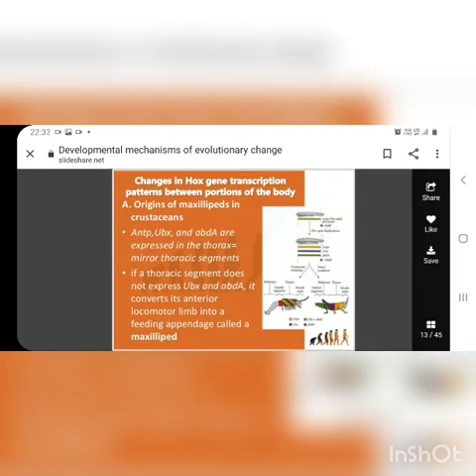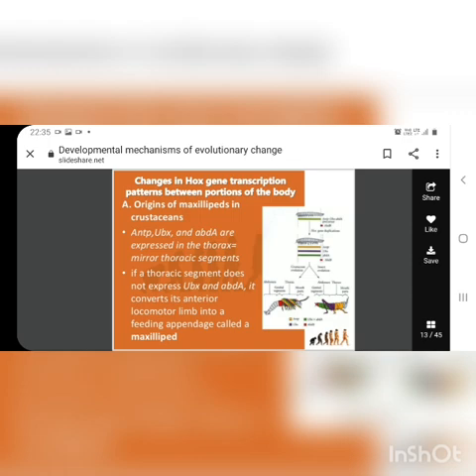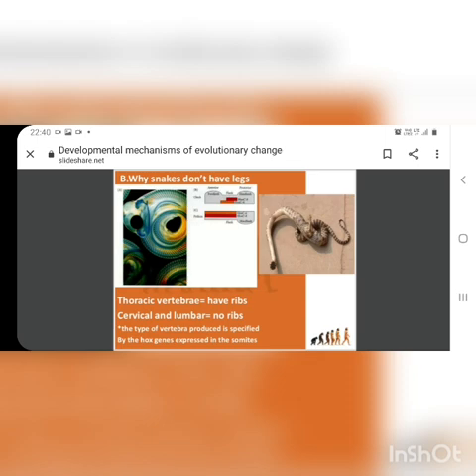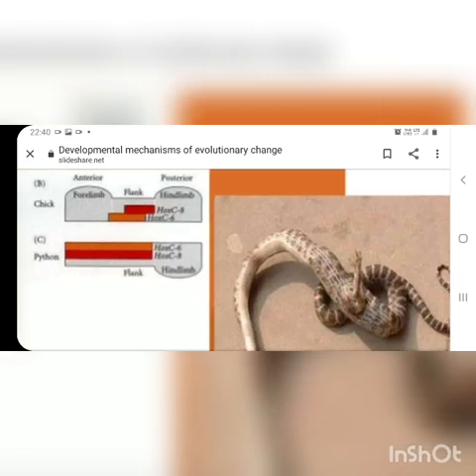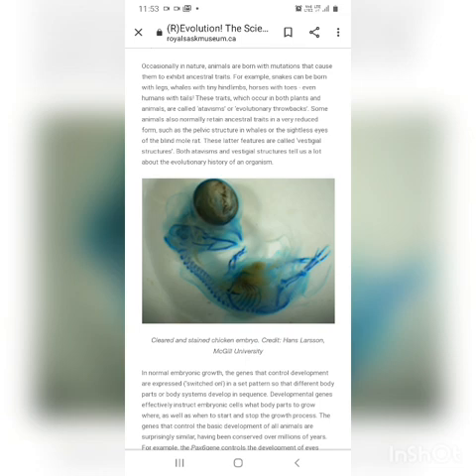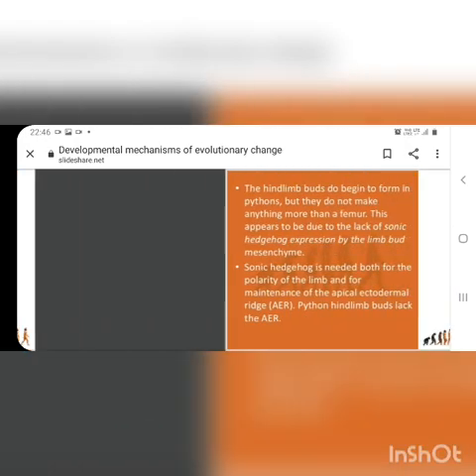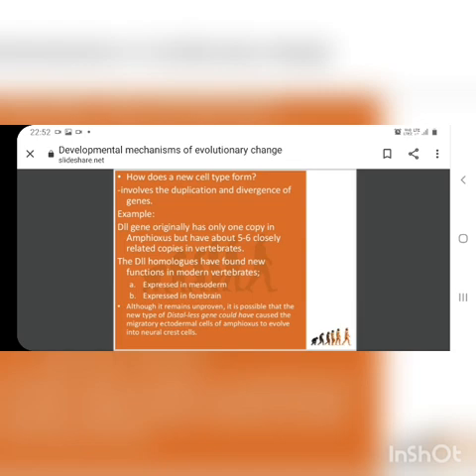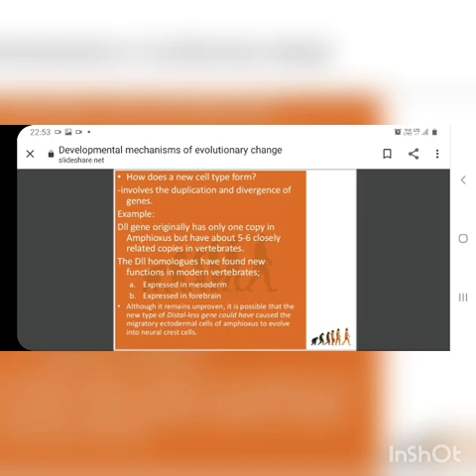Homeobox and Phylogenetic Relationships